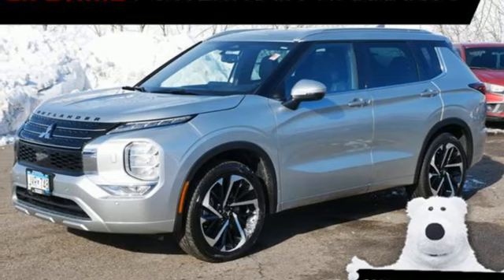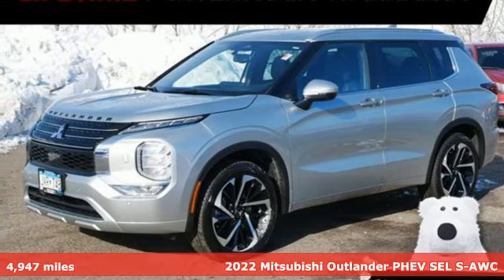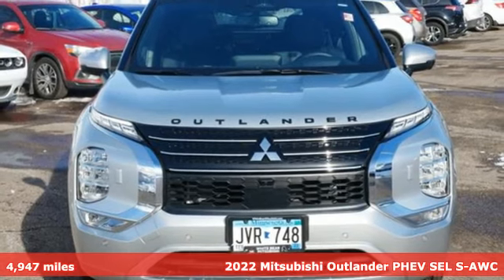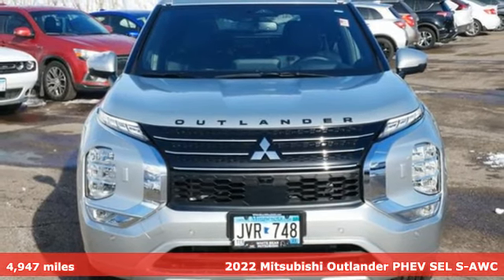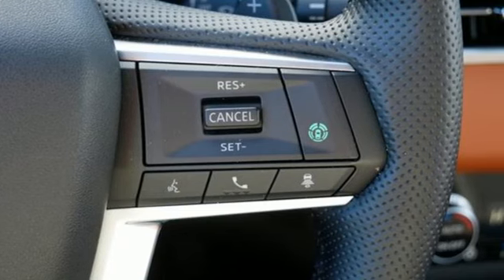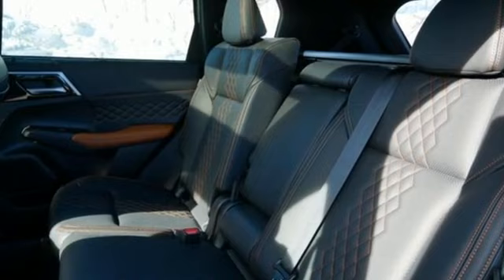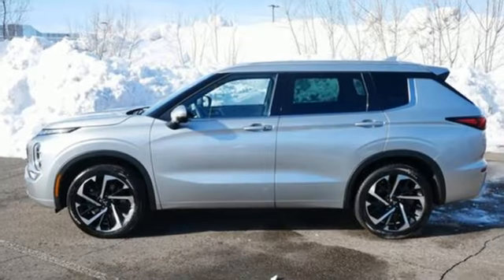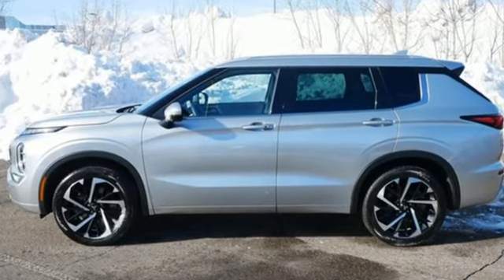Certified 2022 Mitsubishi Outlander Saint Paul White-Bear-Lake, MN WB5947L - SOLD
Year: 2022
Make: Mitsubishi
Model: Outlander
Trim: SEL 2.5 S-AWC
Transmission: CVT Transmission
Color: ALLOY SILVER
Interior: BLACK
Mileage: 4947
Stock #: WB5947L
VIN: JA4J4VA89NZ092121
**RETIRED SERVICE RENTAL** **LIFETIME POWERTRAIN WARRANTY** **INSPECTED AND DETAILED** **WELL MAINTAINED** **CLEAN ONE-OWNER CARFAX**brbrClean CARFAX.brbrAlloy Silver Metallic 2022 Mitsubishi Outlander SEL 4WDbrbrbr10.8 Head-Up Display (HUD), Air Conditioning, AM/FM radio: SiriusXM, Automatic temperature control, Heated Steering Wheel, Memory seat, Navigation system: Powered by TOMTOM, Power driver seat, Power Panoramic Sunroof, Power windows, Radio: AM/FM 9.0 Navigation w/Smartphone Link, Rear air conditioning, Rear Door Pull-Up Sunshade, Remote keyless entry, SEL Touring Package, Semi-Aniline Leather Seat Trim, Synthetic Leather Door Insert w/Quilting, Touring Package.brbrWhy do our guests love buying vehicles from White Bear Mitsubishi? It could be our numerous 5-star reviews on Google or our transparent, best price first pricing promise. Maybe it's the fact that most of our vehicles qualify for a seven-day return policy or 30 day exchange or that our salespeople are not paid on commission. Come see why people love buying cars at White Bear Mitsubishi!

Address:
3400 Highway 61 North